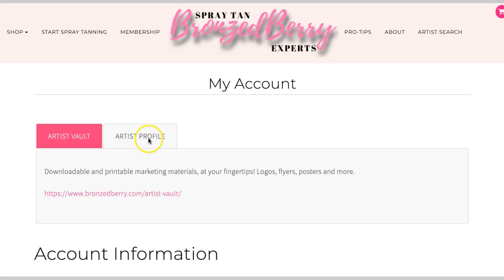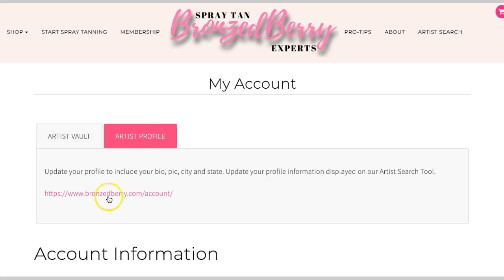BackOffice 2019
BronzedBerry Artist and Members can access training, update payment methods and take classes all from their dashboard or BackOffice.
This video will show you how to navigate and access all that your plan offers.